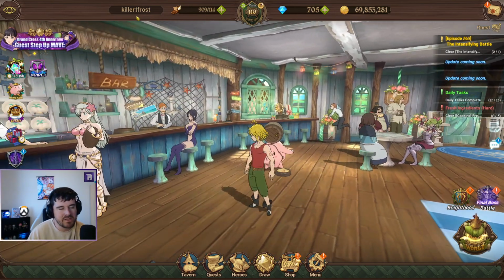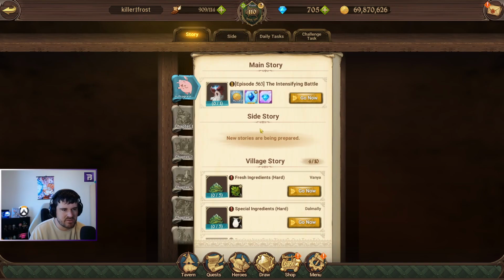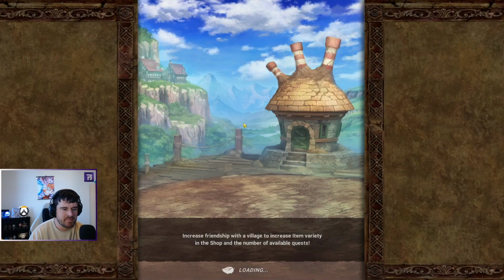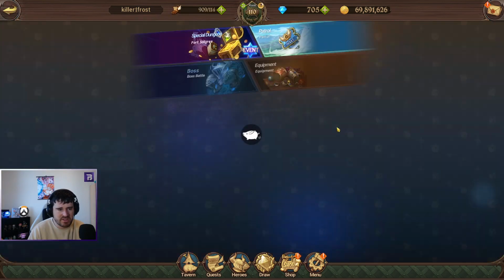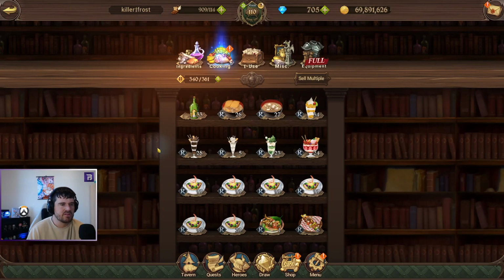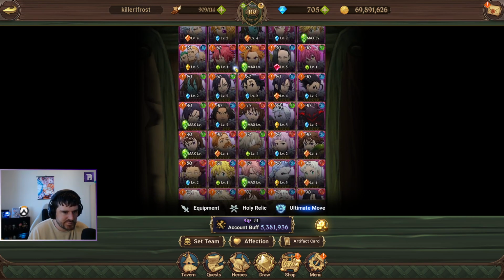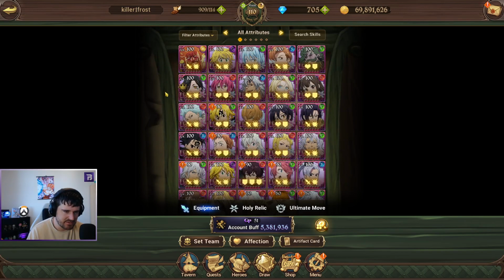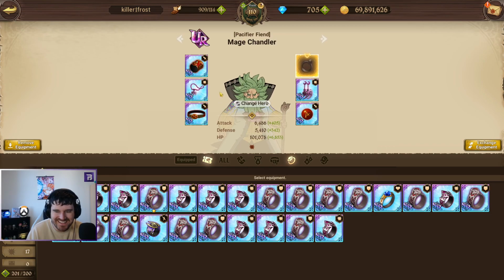MID GAME ACCOUNT ADVICE.. (7DS Grand Cross // Account Review)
Another Day another Account Review!! Let's see how this one fairs!!